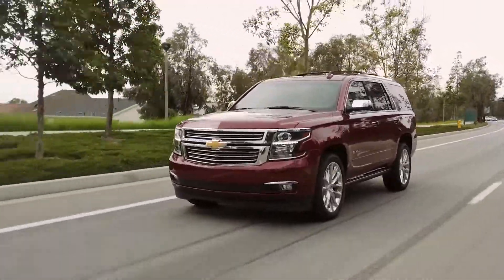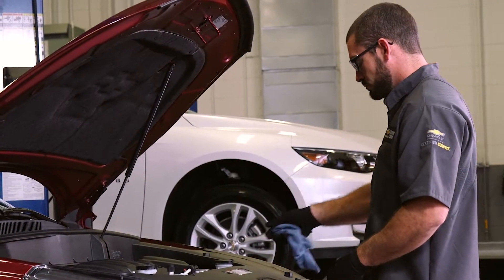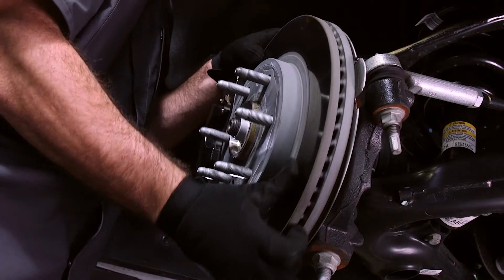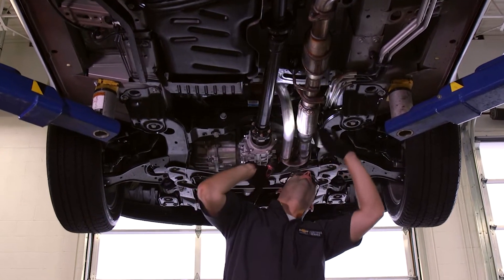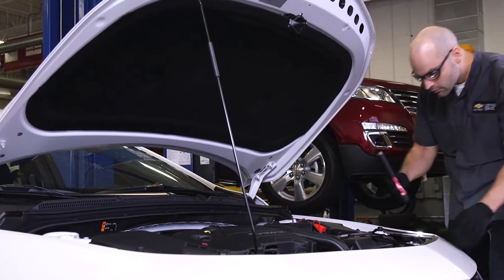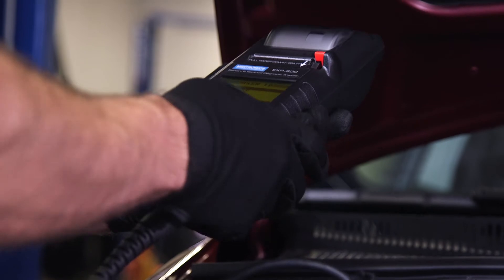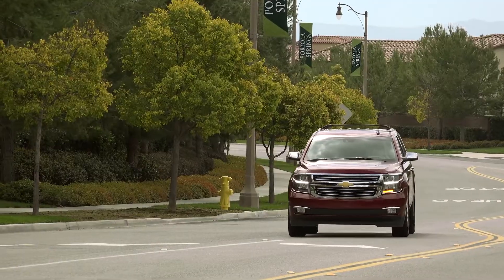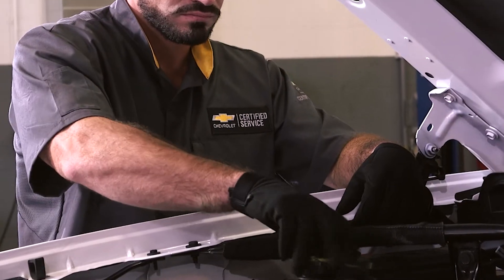Importance of Regular Maintenance | Chevrolet Certified Service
Our Chevrolet Certified Service technicians can recommend what’s right for your vehicle throughout the seasons.